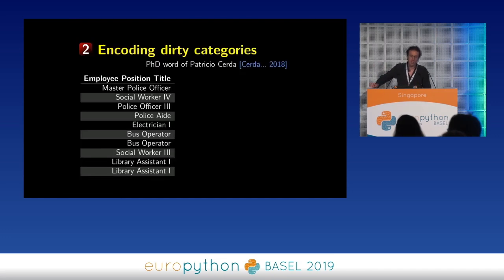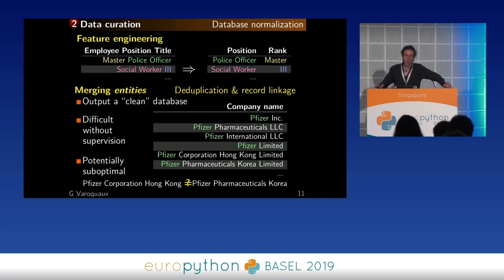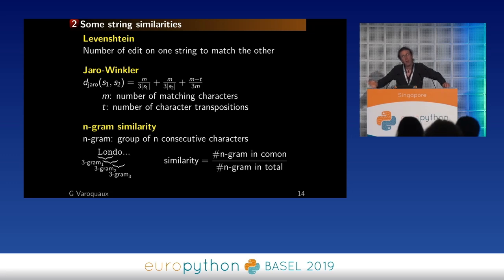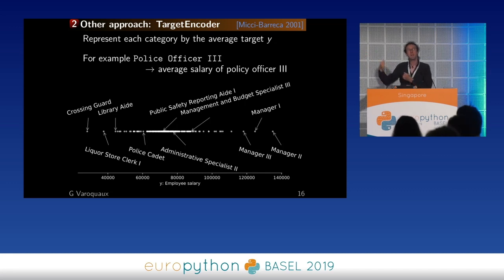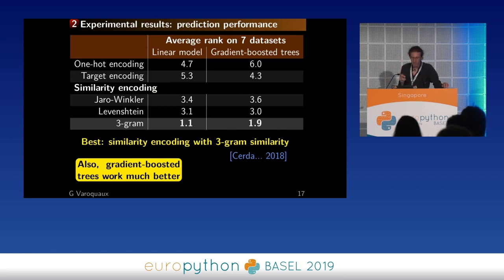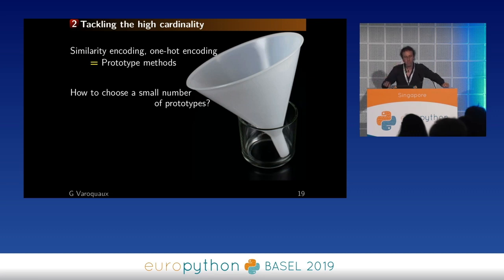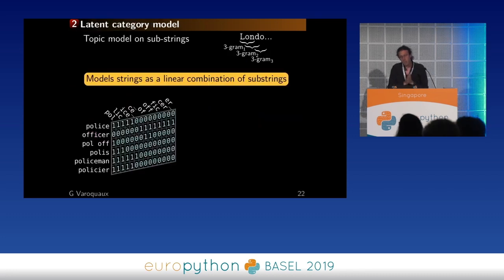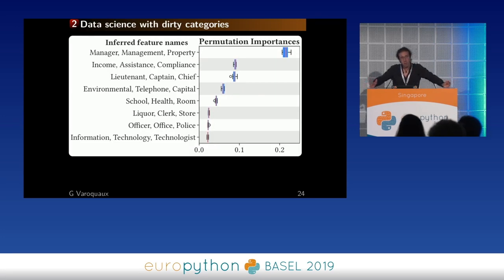Encoding dirty data with Scikit Learn - Gael Varoquaux creator of sklearn